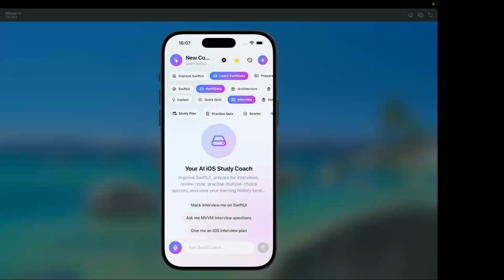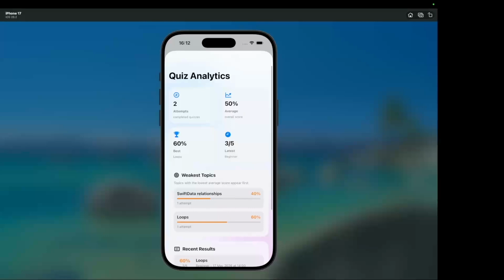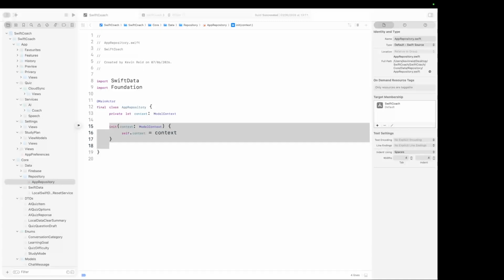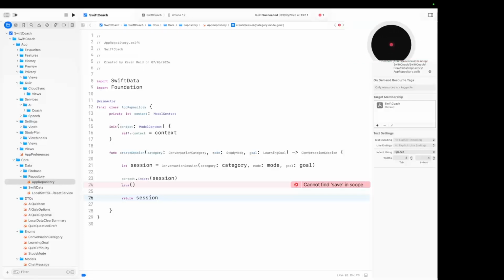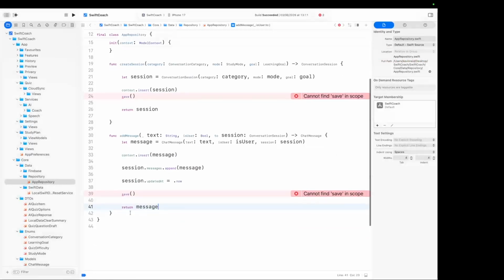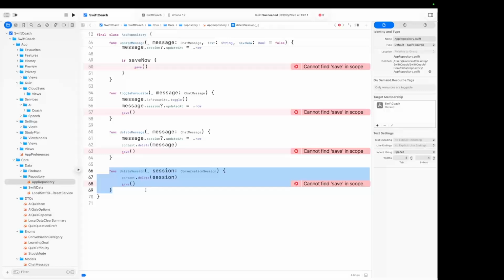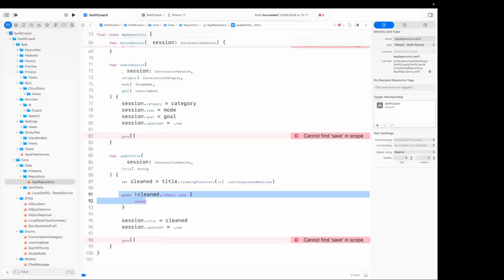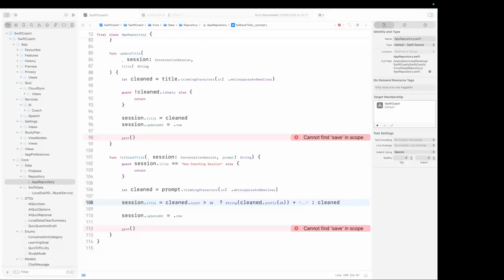Stop Putting SwiftData Logic in Your SwiftUI Views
Stop putting SwiftData save logic inside your SwiftUI views. In this video, you’ll learn how to clean up your app architecture by moving create, update, delete, and save logic into an AppRepository, making your SwiftUI app easier to scale, test, and maintain.

Happy coding! 😊